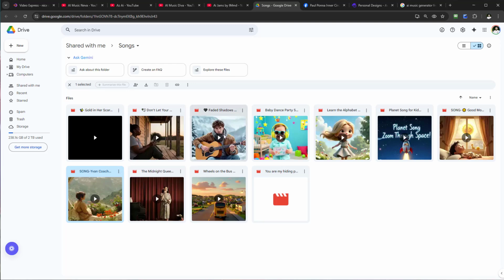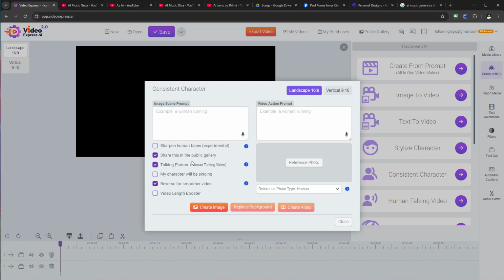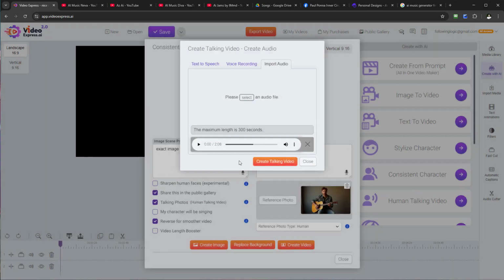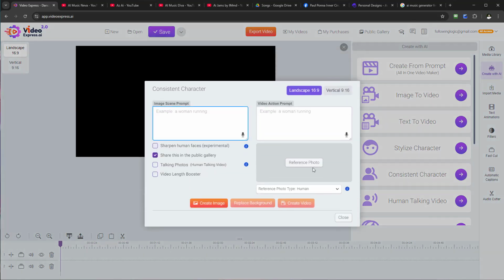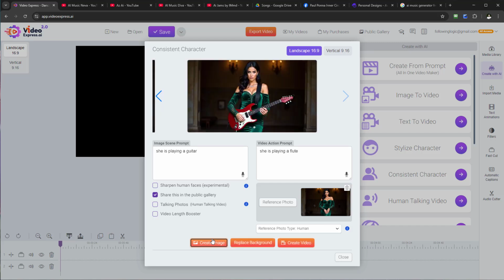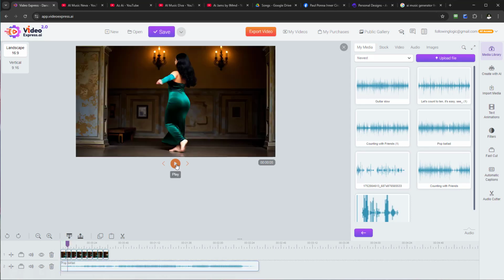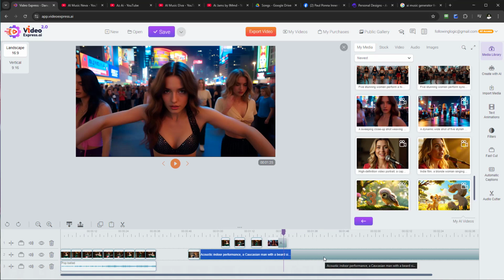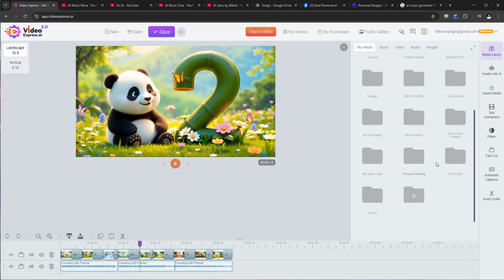VideoExpress 2.0 Full Tutorial – Create AI Music & Dance Videos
In this video, I’ll show you how to use VideoExpress 2.0 to create stunning, realistic dance videos using AI — even if you have zero editing skills.

💡 What you’ll learn:
✔️ How to create AI music & dance videos step-by-step
✔️ How to generate realistic AI characters
✔️ How to sync music + dance perfectly
✔️ How to make viral content for YouTube Shorts & Reels
✔️ How to monetize AI videos 💰

🔥 This method is perfect for:

Content creators
Beginners & freelancers

💸 Start creating and earning with AI today!

👇 Watch till the end for full workflow